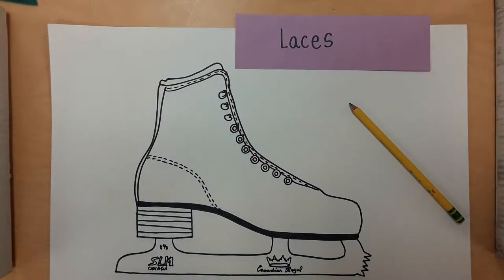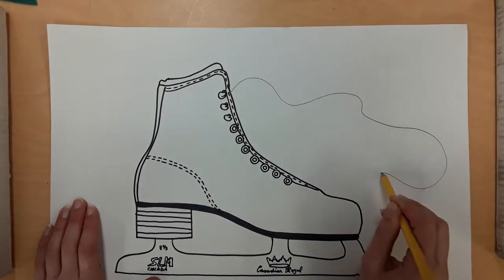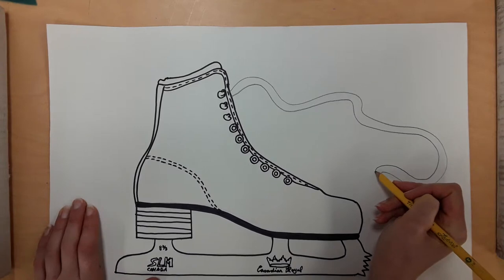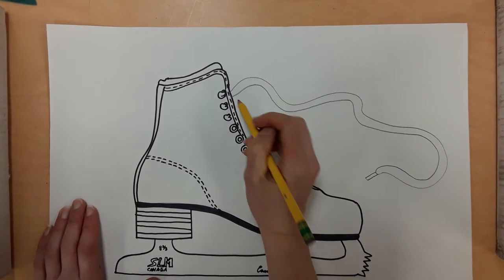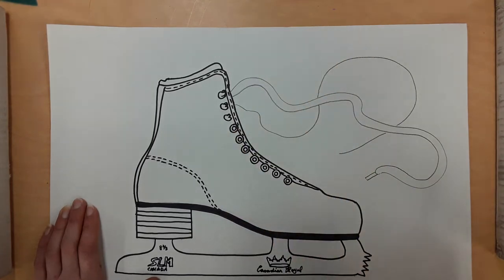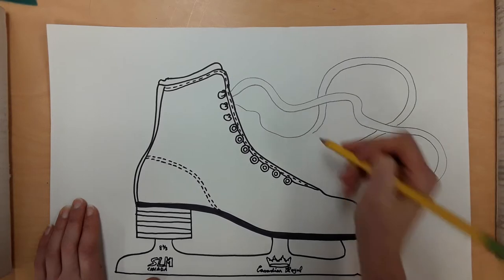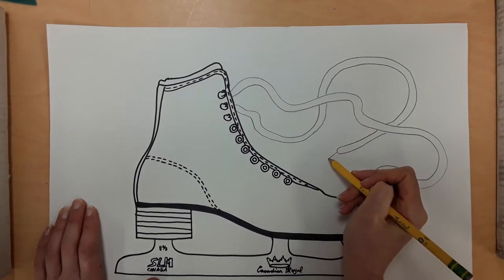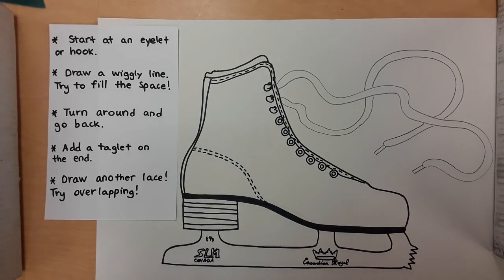Projects: Drawing: Ice Skates: Laces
How to fill the space by drawing overlapping laces for your ice skates.